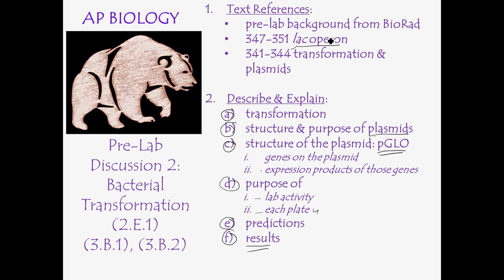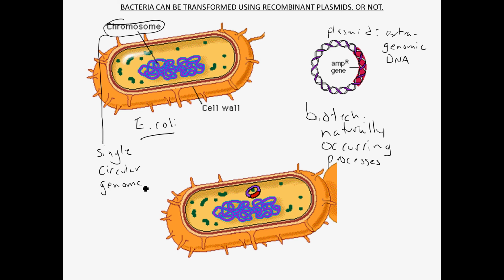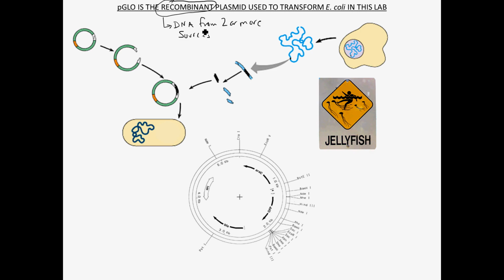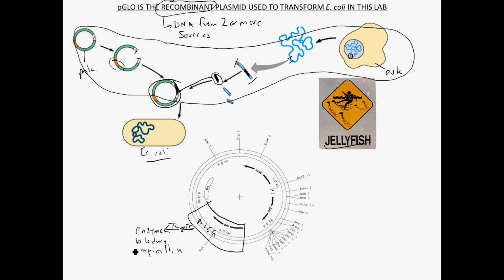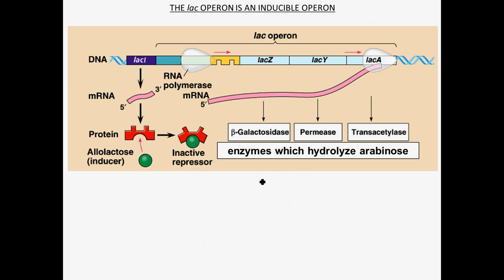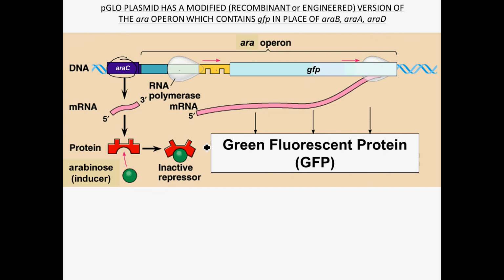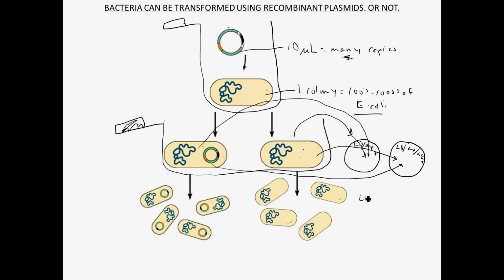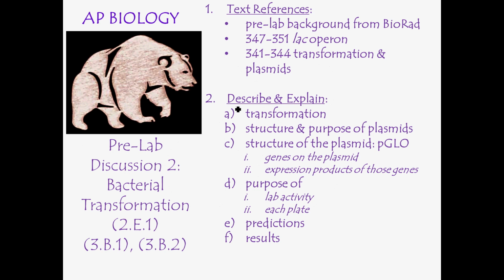Bacterial Transformation Discussion 2